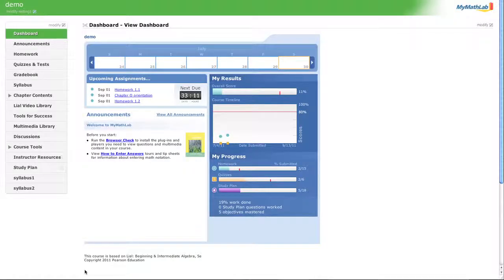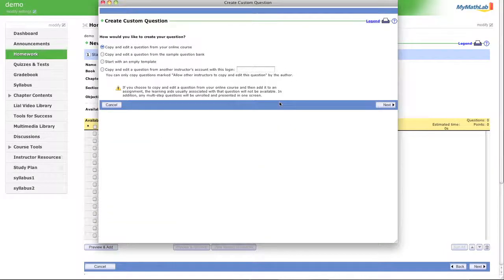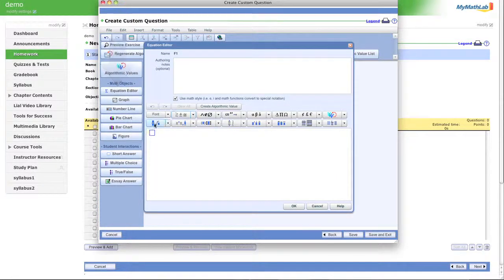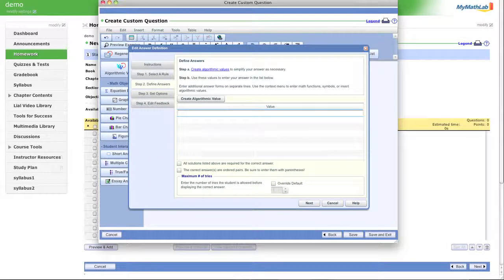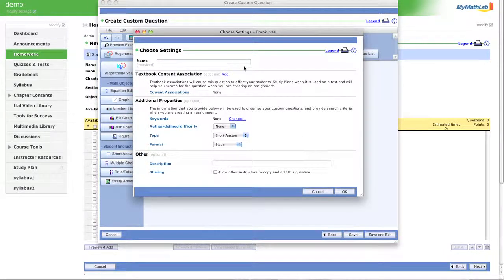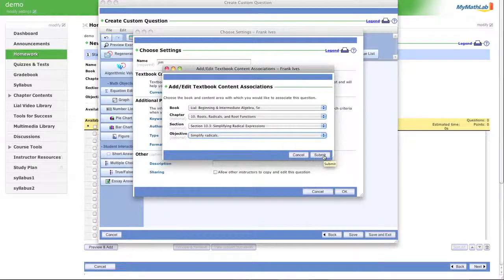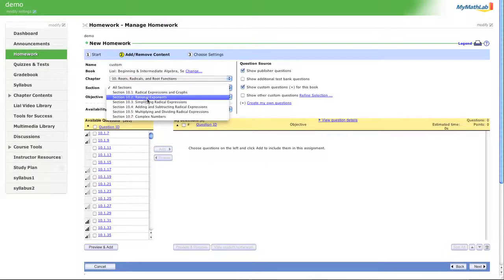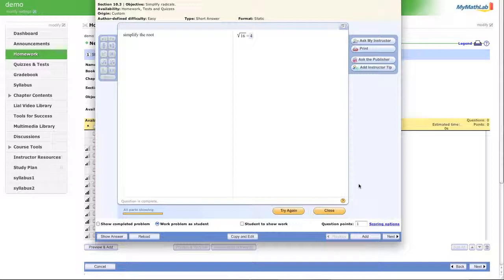How Do I Make a Custom Problem using MML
This is a "how to" video describing the procedure for making a custom homework problem using the "new design" 2011 MyMathLab (MML). For my regular viewers this is a tutorial series for math instructors who wish to learn MML. Instructors watching this video, if you found this video informative feel free to use one or more of my math videos in your courses. Please watch "How Do I Make a Multimedia Assignment using MML" for a tutorial on how to embed online videos from youtube in your courses.